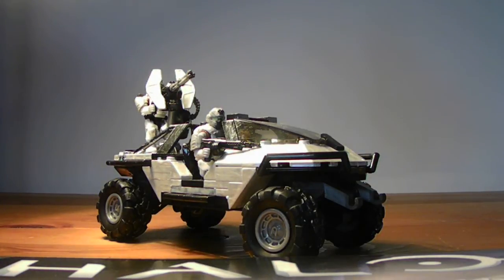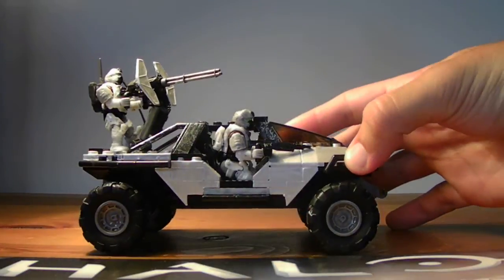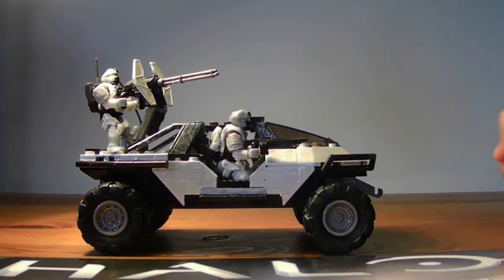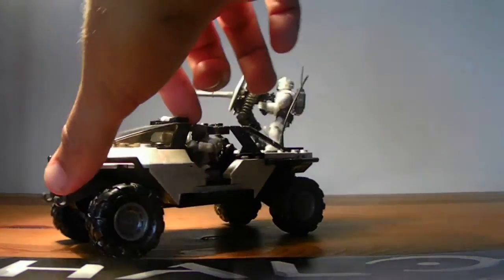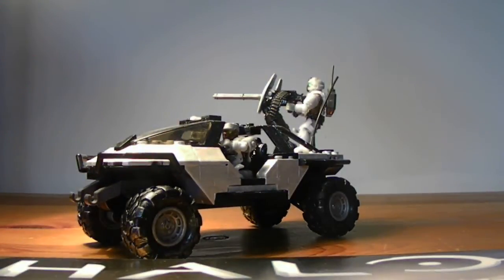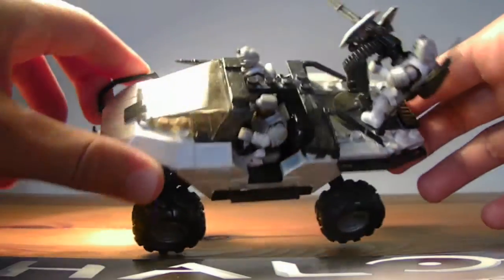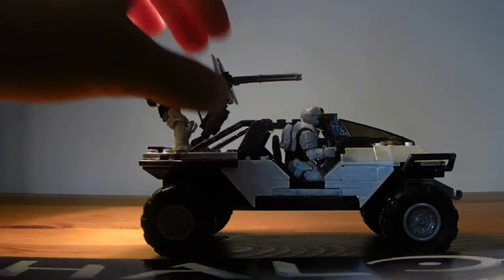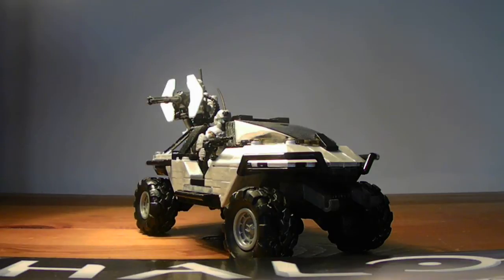Halo Mega Bloks Arctic Warthog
Basic Warthog with arctic color schemes. Nothing too fancy just another painted set I did a while back!